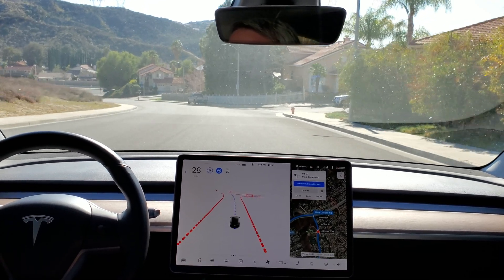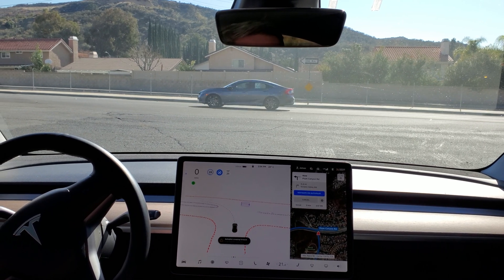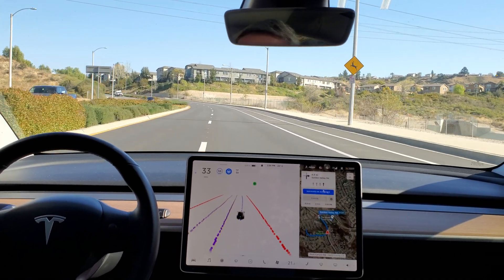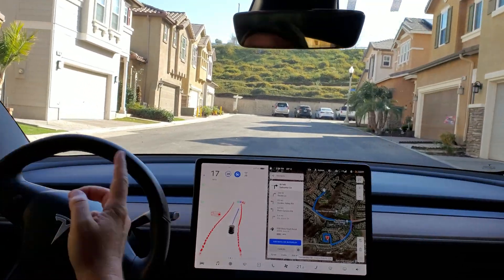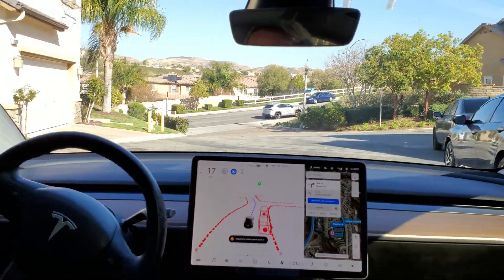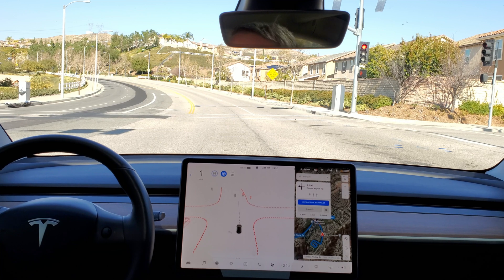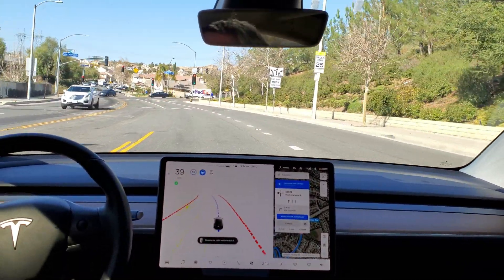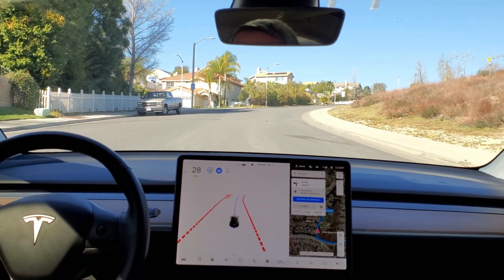Model 3 - Beta FSD 8.2 - Test Loop 2, Next Day - 2021.4.11.1 - 4 March 2021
This is showing the different behavior with the same loop the next day with daylight and more traffic.

Remember this is early access beta. :)

I will keep trying this to see how it evolves over time.